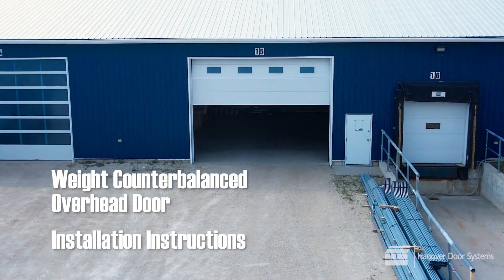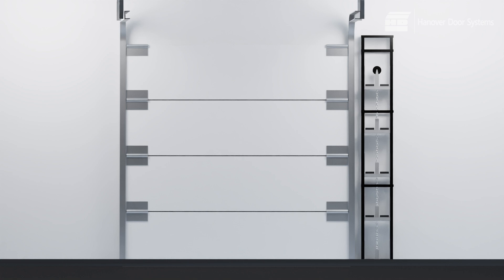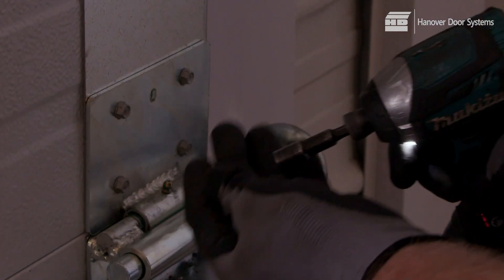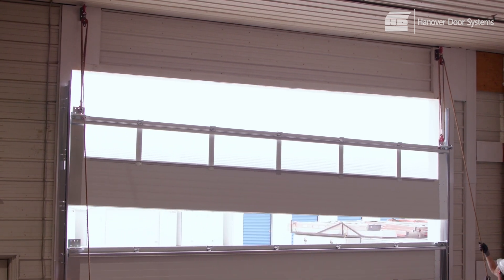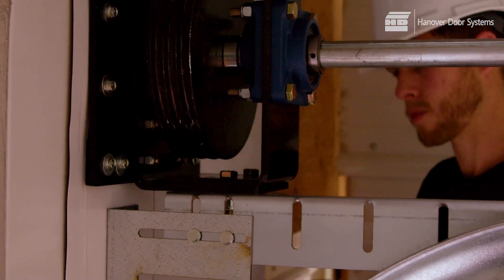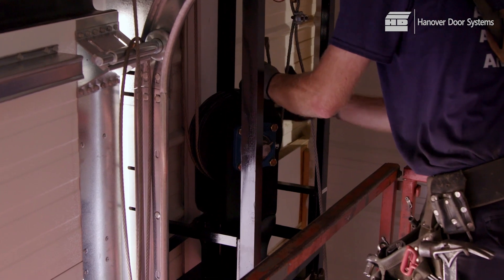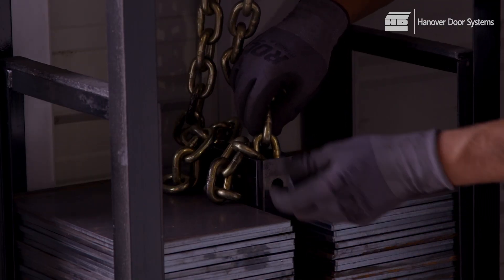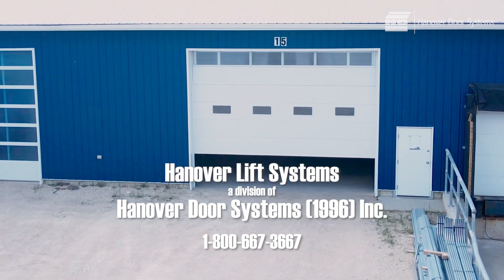Hanover Doors - Counter Weight Lift System Installation Instructions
Hanover Lift System - Detailed installation instructions for a Hanover Door counter weight lift system. Instructions include setting up the weight tower, running cables through pulleys, balancing the counter weights, and electric operator connections.